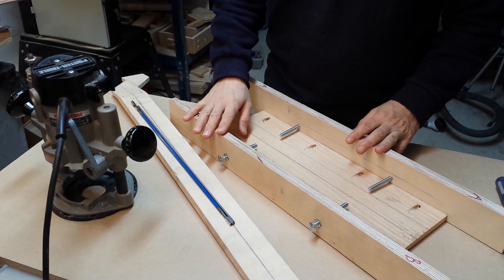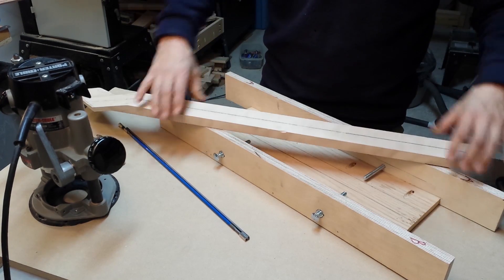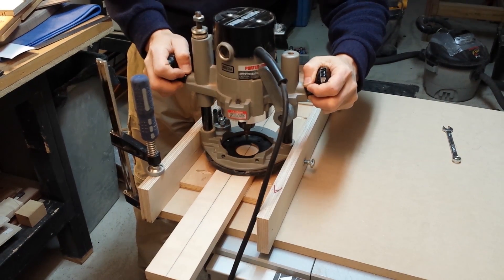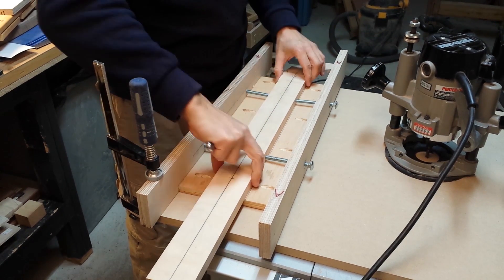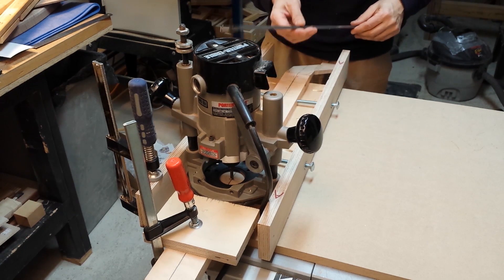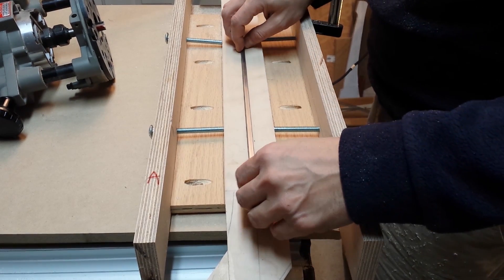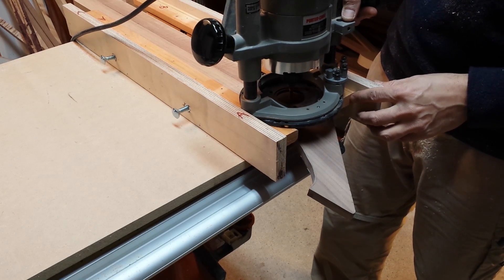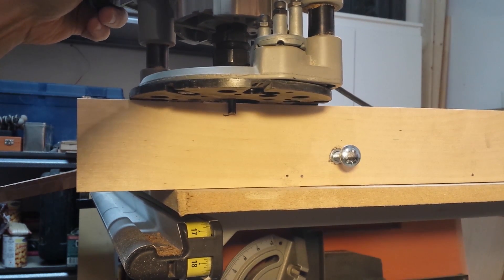Truss Rod Channel Routing Jig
UPDATE: I've improved the design of this jig by using t-nuts instead of simple nuts, it works so much better now... I also added a few more improvements... You can see the updated version of this jig

This truss rod channel routing jig has a base and two fences. The bolts allow fine tuning of the centerline and also hold the neck blank in place.

Interested in building an electric guitar? Join the Project Electric Guitar Facebook group